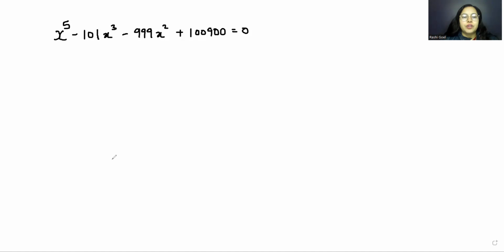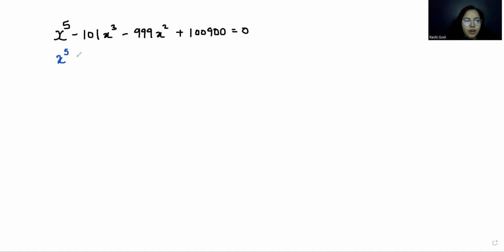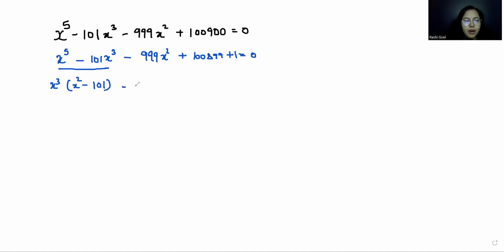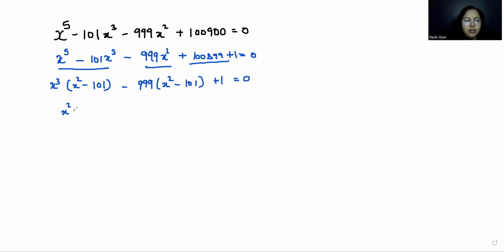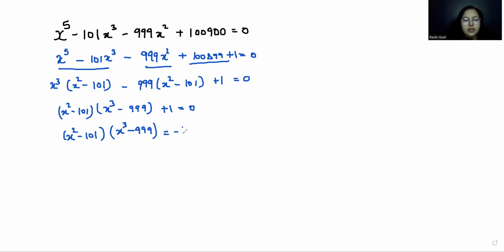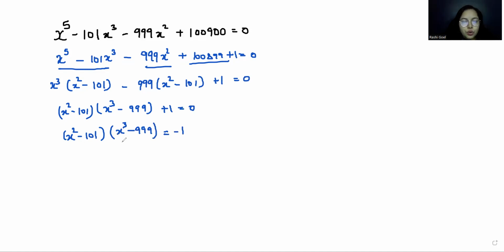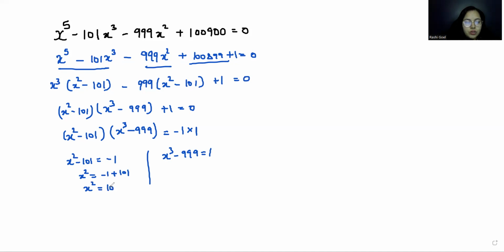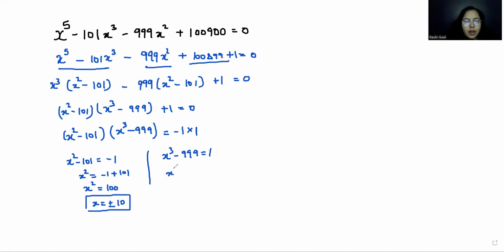IF x^5-101x^3-999x^2+100900=0 Then X=? | Math Olympiad Question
x^5-101x^3-999x^2+100900=0